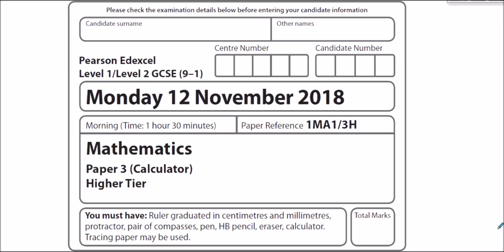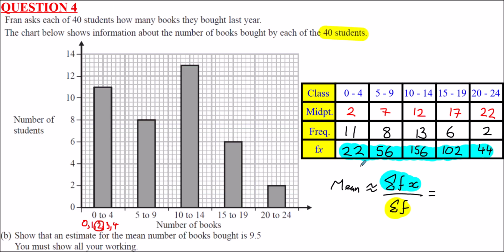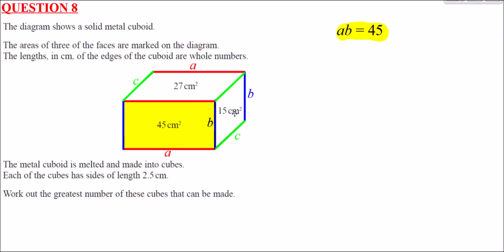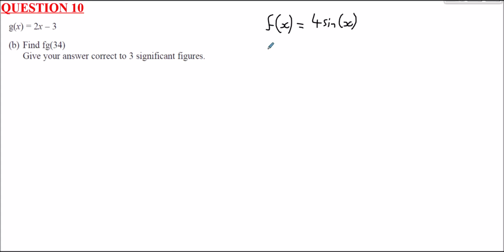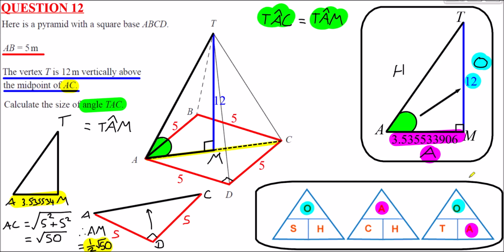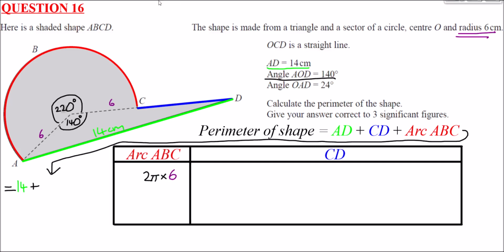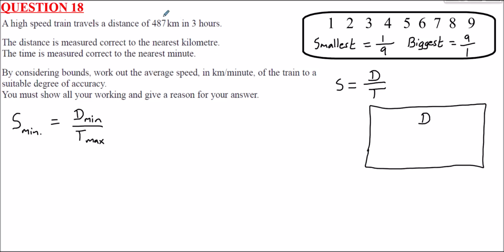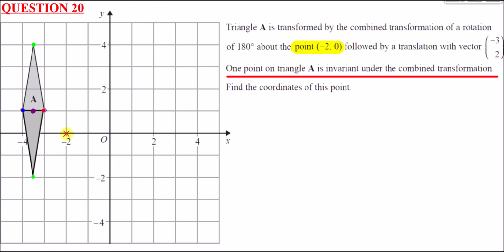Edexcel GCSE Maths (1MA1) Higher : November 2018 Paper 3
A walkthrough of Edexcel's GCSE Maths Higher exam (Paper 3) from November 2018. Click on the hyperlinks in this description below to skip straight to individual questions. If you're watching on a mobile device, you may need to click the hyperlinks I've attached in the video comments.

Introduction:                                                                                                 0:00
Question 1a) (Round 7357 to 3 significant figures):                              0:37
Question 1b) (Work out (√(17 + 4²))/7.3²):                                              2:32
Question 2  (Percentage increase of car insurance):                            3:59
Question 3 (Plot the graph of y = x² + x − 4):                                          7:03
Question 4a) (Percentage of students buying 20+ books):               17:31
Question 4b) (Estimating mean number of books bought):              18:58
Question 5 (Speed, distance and time):                                                23:25
Question 6 (Trigonometry):                                                                     31:14
Question 7 (Draw a frequency polygon):                                               40:26
Question 8 (Volume of metal cuboid, given areas of faces):             42:13
Question 9a) (Expand and simplify (x − 2)(2x +3)(x +1):                    50:55
Question 9b) ((y⁴ × yⁿ)/y² = y⁻³ , find n):                                                  55:50
Question 9c) (Solve 5x² − 4x − 3 =0):                                                      58:58
Question 10a) (f(x) = 4sinx; find f(23)):                                               1:03:46
Question 10b) (f(x) = 4sinx and g(x) = 2x − 3; find fg(34)):              1:05:39
Question 10c) (Spot Ivan's error in solving h(x) = 25):                      1:09:56
Question 11 (Sketch the graph of y = tanx):                                       1:12:41
Question 12 (Find internal angle within square-based pyramid):   1:20:04
Question 13 (Recurrence relation/ Pₜ ₊ ₁ = 1.01Pₜ):                            1:30:06
Question 14 (Inverse proportion):                                                        1:34:08
Question 15 (Algebraic proof):                                                             1:39:04
Question 16 (Calculate perimeter of compound shape):                 1:46:45
Question 17 (Histogram):                                                                      1:58:13
Question 18 (Upper and lower bounds):                                             2:08:28
Question 19 (Linear and quadratic simultaneous equations):        2:21:20
Question 20 (Multiple transformations of a triangle):                      2:29:07